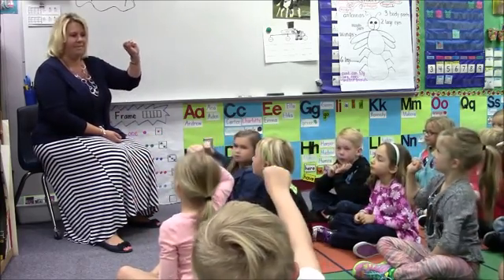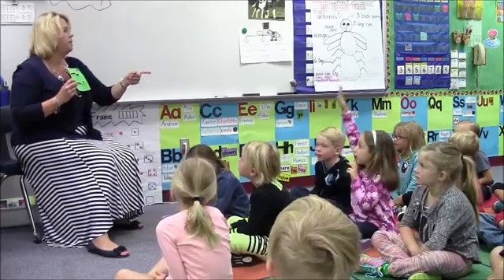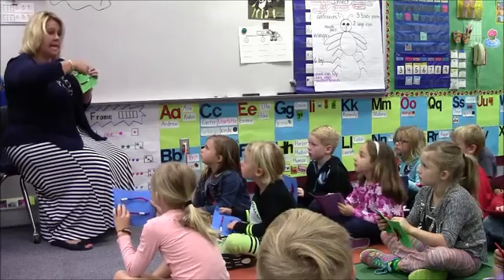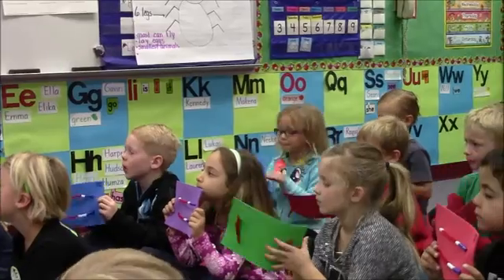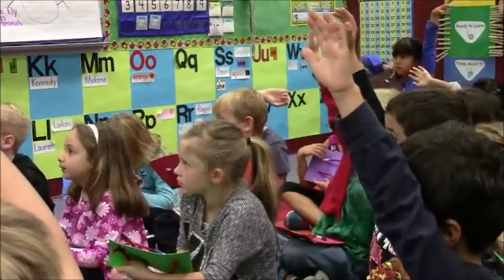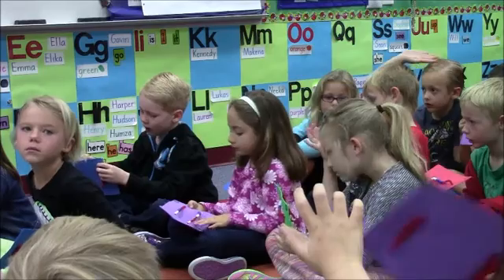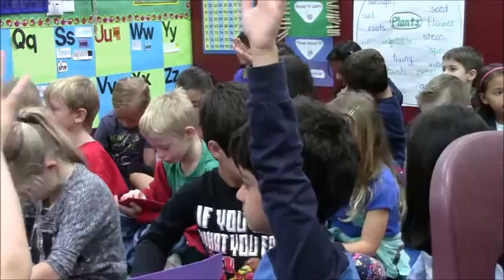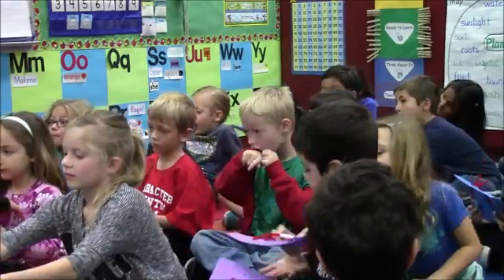FactsWise Place Value Counting, Show Me, and Solving Story Problems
Kindergarten students in a FactWise classroom work on place value counting, show me with their hands, and solving addition and subtraction story problems.